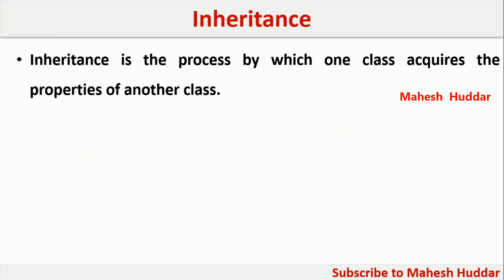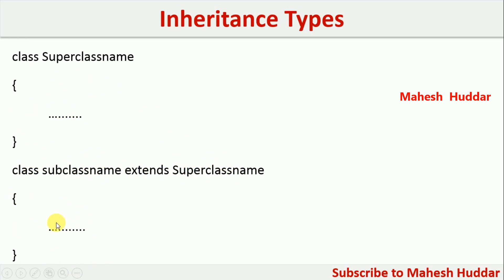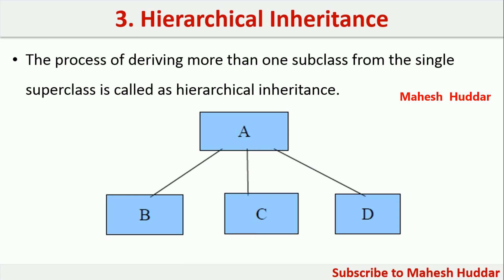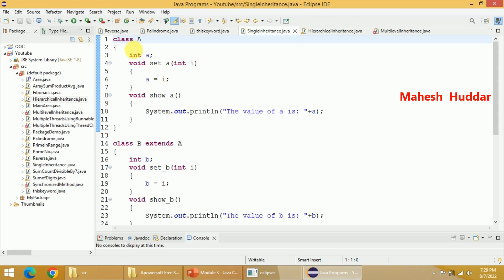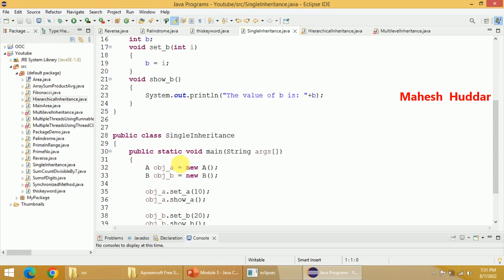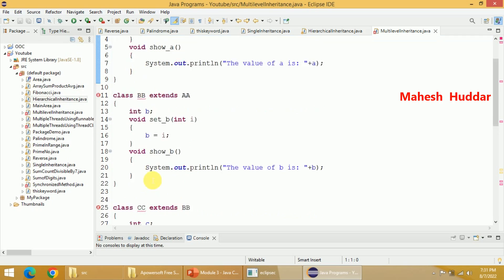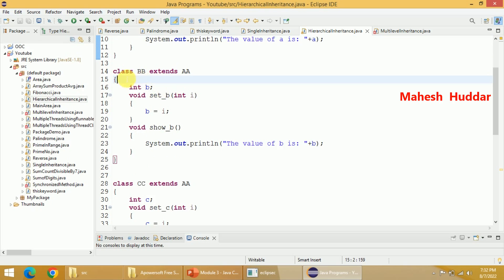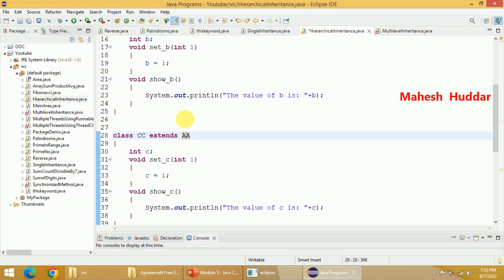What is Inheritance in Java Single Multilevel Hierachrical Multiple Inheritance Java Mahesh Huddar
What is Inheritance in Java | Types of Inheritance in Java | Single Inheritance | Multilevel Inheritance | Hierachrical Inheritance | Multiple Inheritance in Java by Mahesh Huddar

The following concepts are discussed:
What is Inheritance in Java,
Types of Inheritance in Java,
Single Inheritance, Multilevel Inheritance, Hierarchical Inheritance, and Multiple Inheritance in java,
how to use constructor in inheritance in java,
how to use inheritance in java,
super keyword in java inheritance,
inheritance in java using super keyword